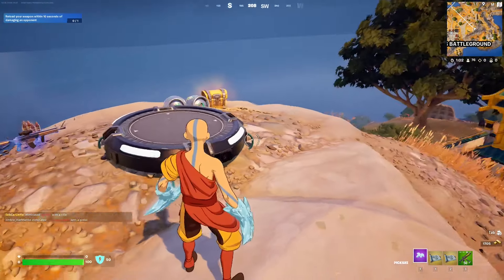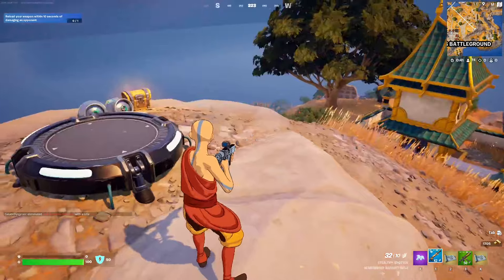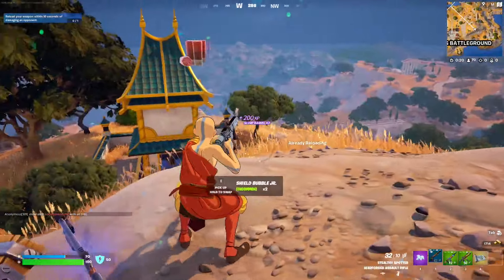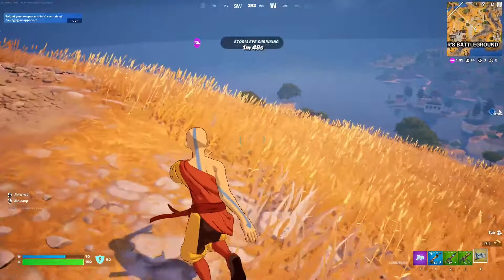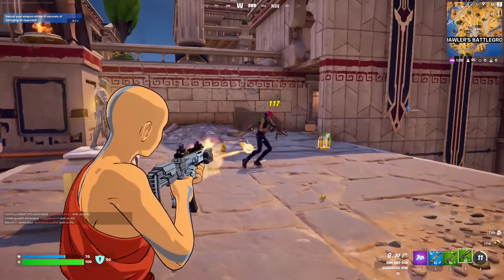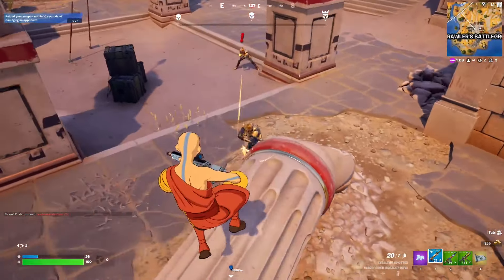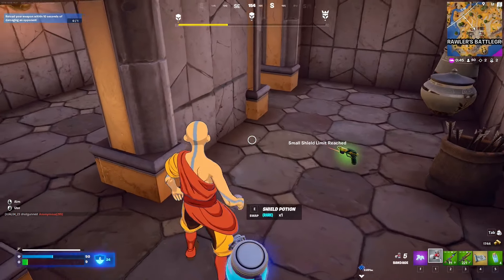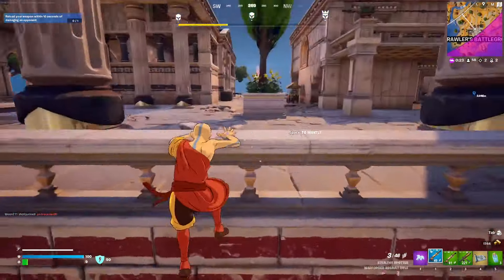Deal Damage to Opponents With Ranged Weapons While Airborne | Fortnite x Avatar : Elements Quests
Fortnite x Avatar :
Water. Earth. Fire. Air.
You know the rest… Avatar: Elements kicks off tomorrow!